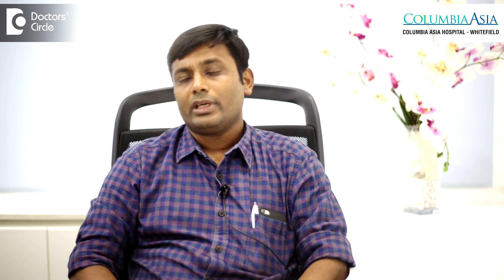What is Biopsy? How is the procedure done? - Dr. Sanjeev Katti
Biopsy is a test, wherein a small piece of tissue is taken from a living person and this is examined under a microscope. This is done to find out the type of the disease and the extent of any particular disease. Now there are different ways on which a biopsy can be done and this depends on the type of biopsy. In many cases only a small piece of tissue is taken, in which case if the procedure is done on an outpatient basis under local anaesthesia. The patient just comes to the hospital and gets the procedure done and then goes away home. Sometimes biopsies are done for larger specimens, particularly when a patient has cancer and the whole cancer is resected. In such cases, the procedure is done under anaesthesia in the operation theatre and these procedures might require admission.